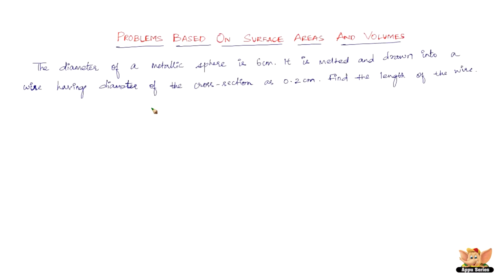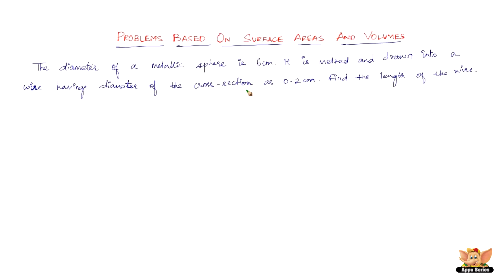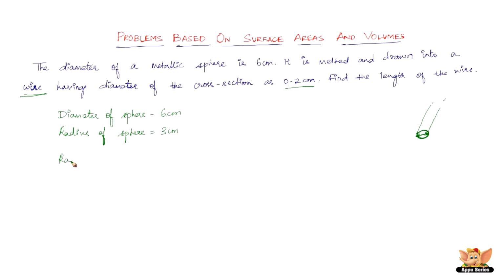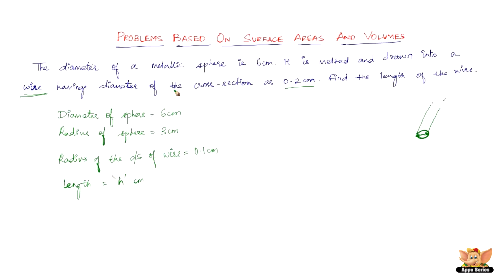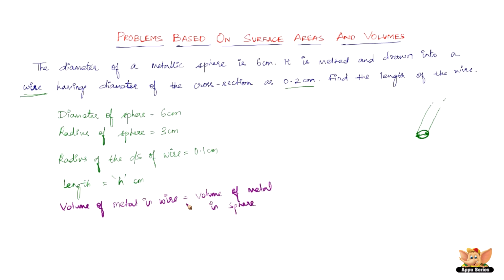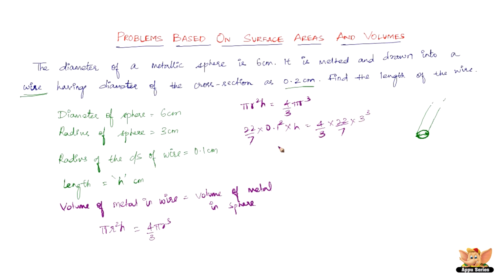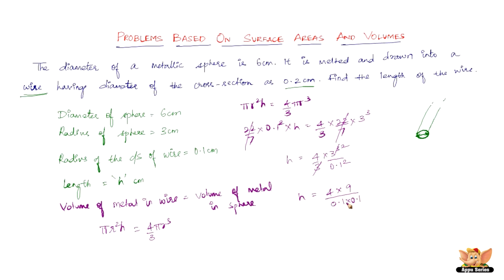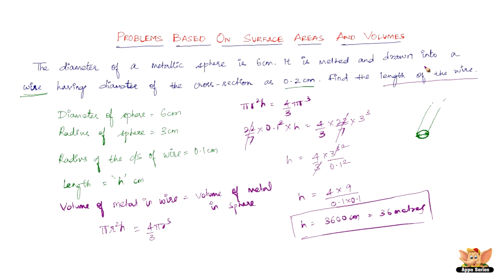How to solve problems based on surface areas and volumes -- Vol. 3/8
The diameter of a metallic sphere is 6cm. It is melted and drawn into a wire having diameter of the cross-section as 0.2cm. Find the length of the wire.